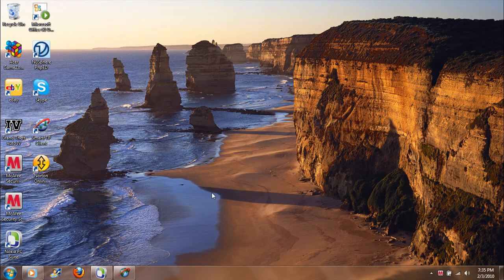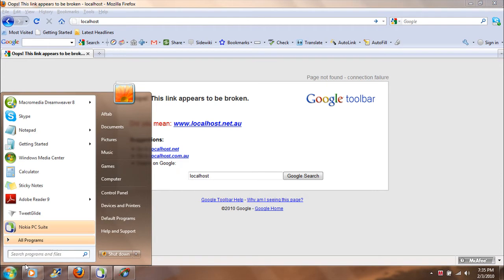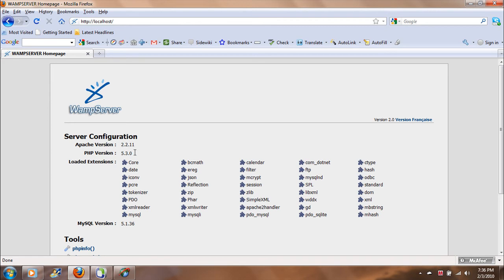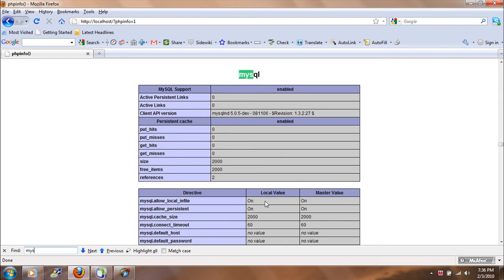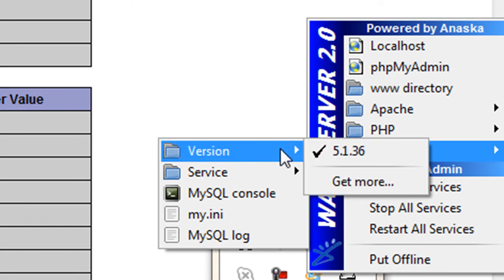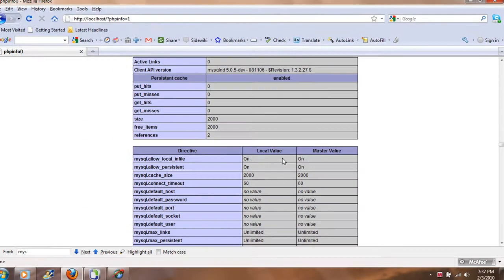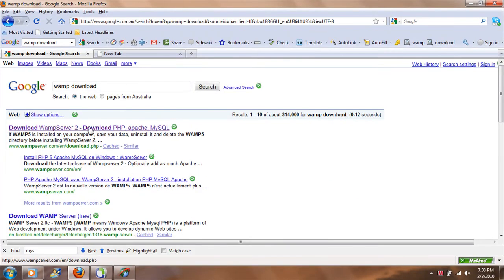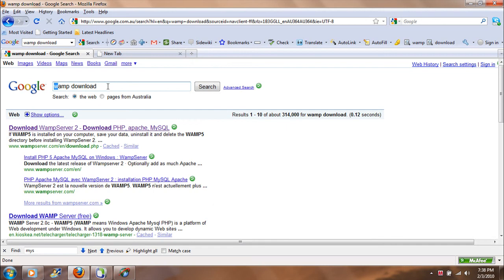What is WAMP? EasyTutorial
This is quick video about WAMP which basically stands for Windows Apache MySql PHP.
If you are working with PHP just install this software and it will take care of all the necessary files and installation procedures.